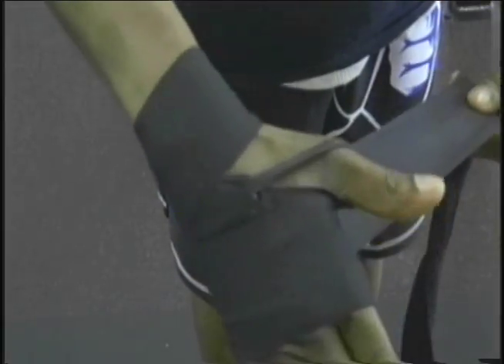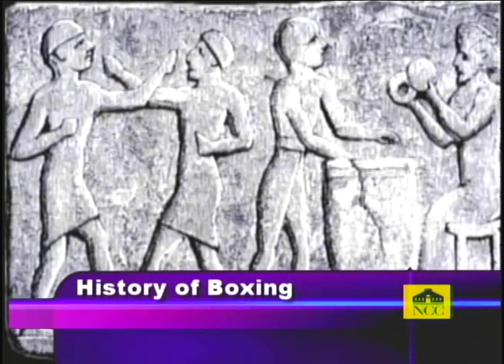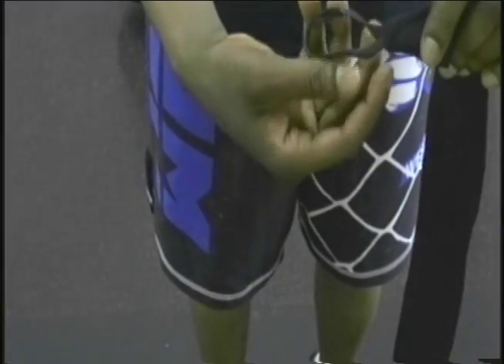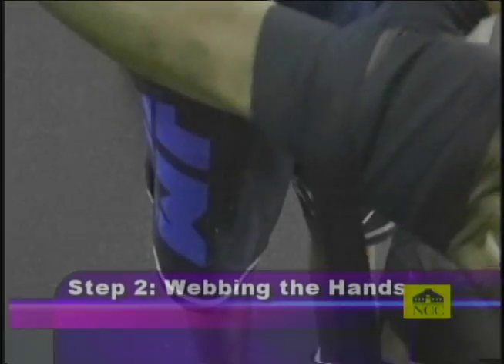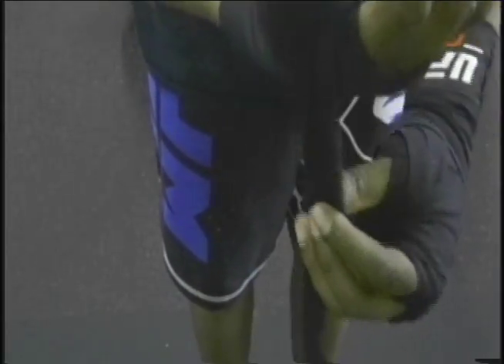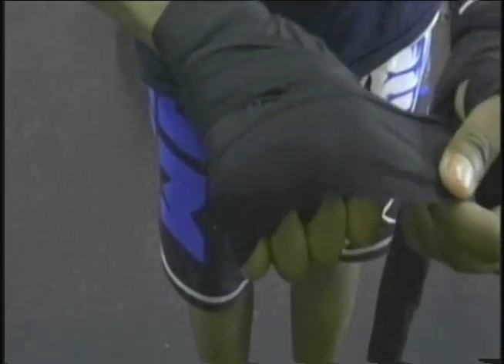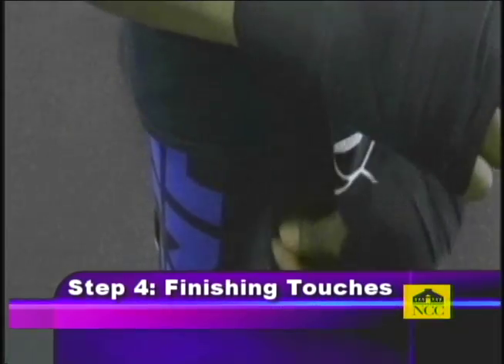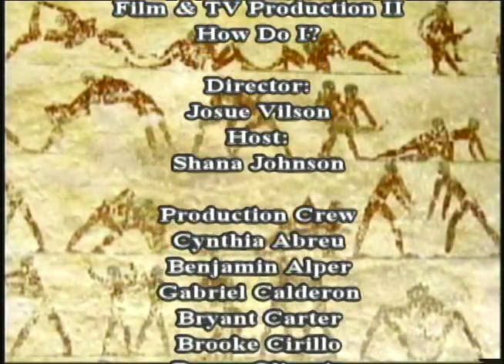How Do I Josue Vilson TV2 Spring 2017